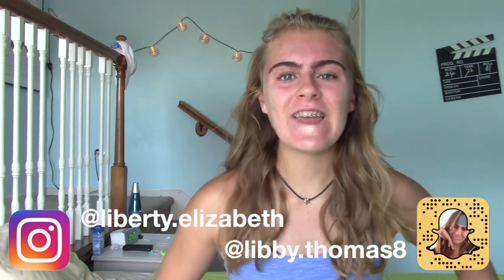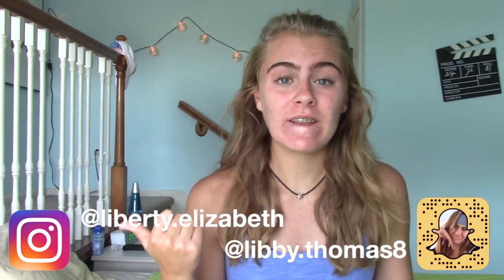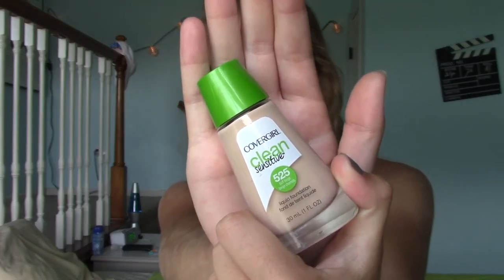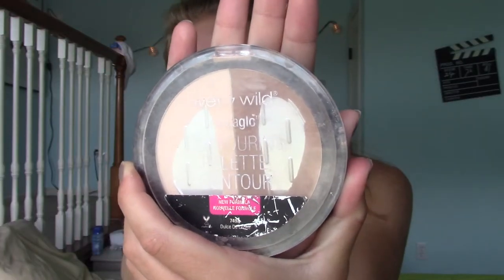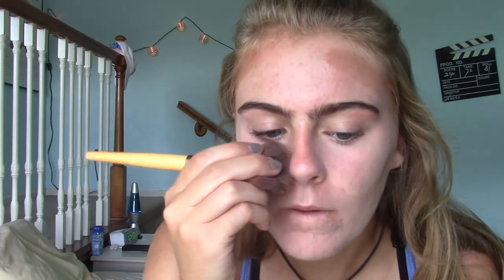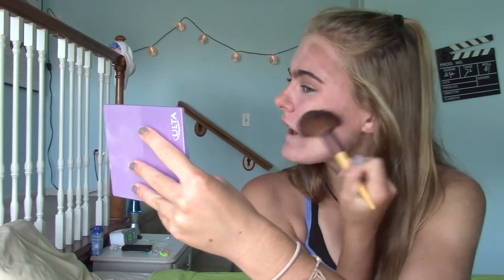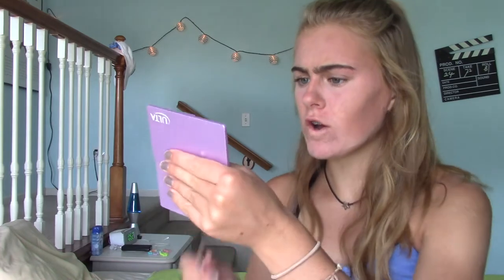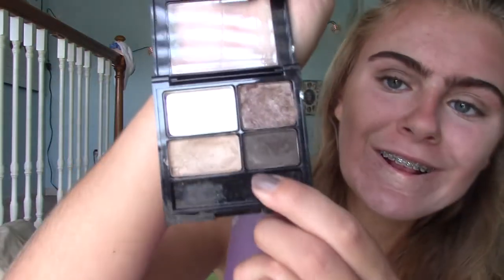BTS Makeup Look | Itz Libby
HAHA HUGE FAIL I"M DYING LAUGHING AT MY MAKEUP SKILLS
I'm sorry if I'm inconsistent with posting but I have a lot going on in my life :) so please bare with me! I'm a 14 year old american girl who films, plays soccer, referees, goes to school, and does her chores (like a good girl lol). So yeah, that's basically all you have to know about me!!